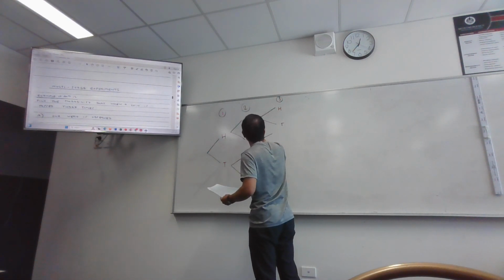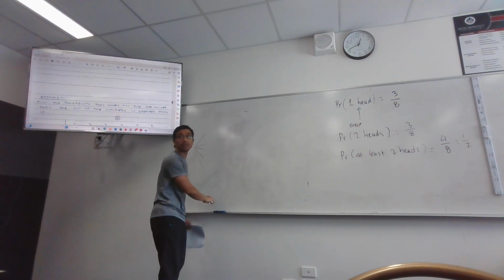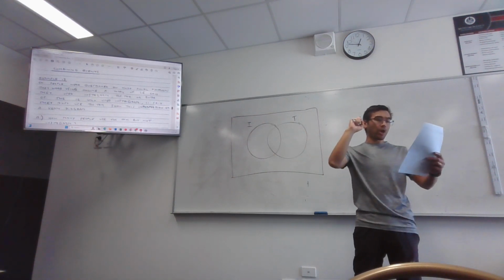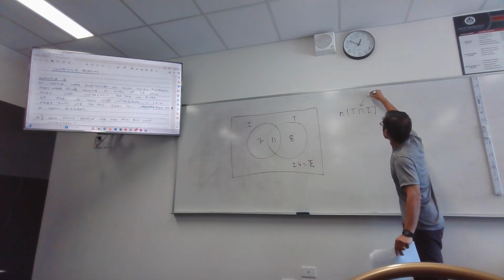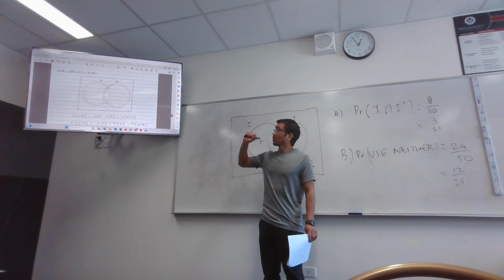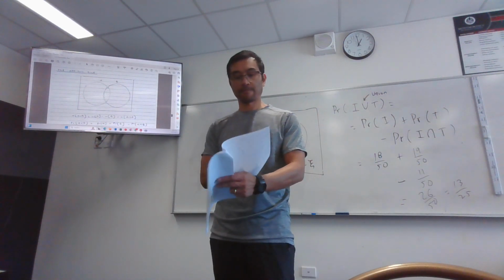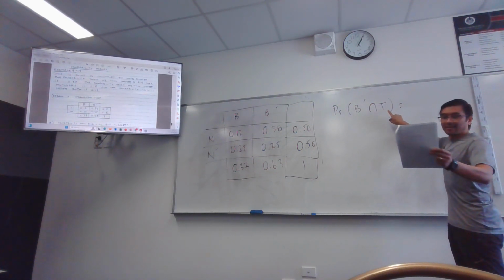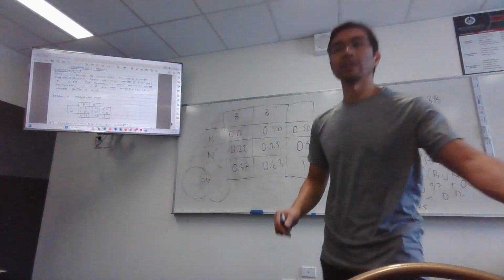7.2 Probability Review Part 2